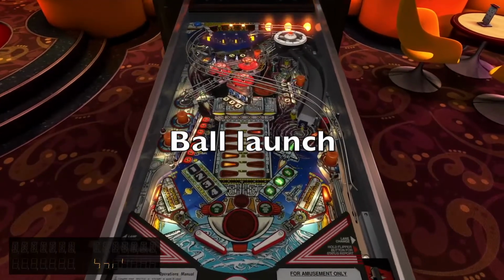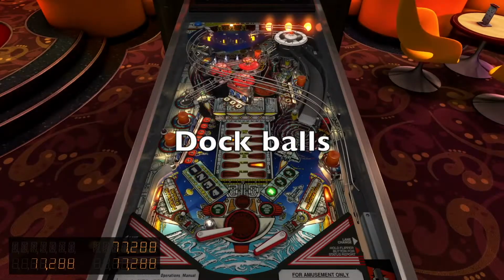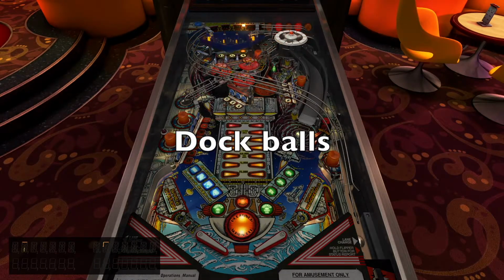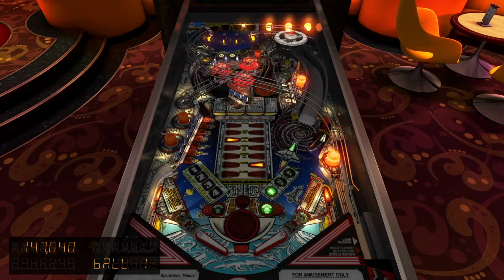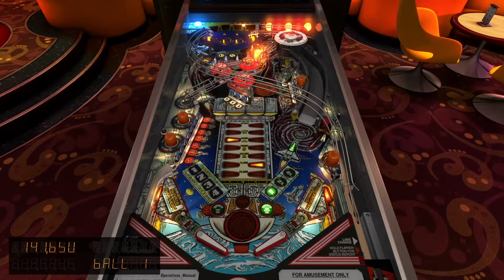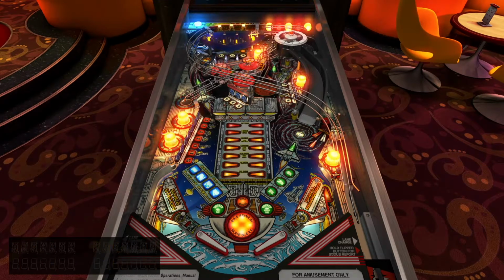To dock a lot is your destiny! Space Station - Pinball FX3 Classic Arcade tips and strategy tutorial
Space Station on Pinball FX3 (Classic Arcade) presents a unique challenge with it not having any in-lanes.  Your goal on the table, multiple rescue jackpots, is straight-forward, but to achieve it is not.  While I explain my strategy, I also explain in some detail how you can better control the ball (during and after the main strategy video).  In the end though, there is no substitute on this table for putting in many hours so you can get used to the bounce and the flow.

Here are timestamps for certain points of interest, goals and modes reached in the video.

00:00 - Introduction
00:40 - Launch
00:49 - Drop target
01:08 - Dock balls
01:48 - Multiball
03:48 - Extra ball
04:01 - Reactivate dock
04:44 - Multiball timing
06:06 - Stop N Score
07:36 - Bonus ball
09:02 - Final thoughts

09:43 - House ball
10:09 - Drop and live catches
11:12 - Flicks and tip passes
11:46 - Nudging
12:16 - Failed right ramp shot
12:30 - Practice practice practice!

ShoryukenToTheChin's guide for the table is available from the Zen Studios

these guides should help you if you are uncertain about what I refer to in the commentary.

My basic aim with any tips and strategy gameplay video I post is to help the viewer improve his skill in the game and on the specific table.  I do this by identifying the safest and most efficient strategy to follow to play through the modes and to reach and beat the wizard mode.  This is admittedly not always the most efficient way to achieve a high score, but once you understand the table, including which shots and modes are worth it or not, it puts you in the position where you can concentrate on what you have identified as the best approach to reaching a high score.

Xbox One user ID - PinStratsDan